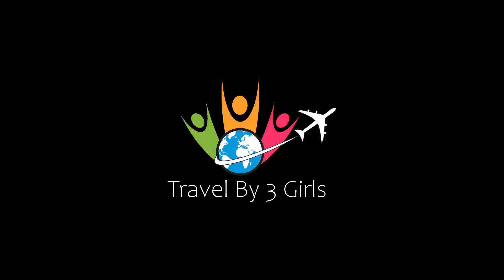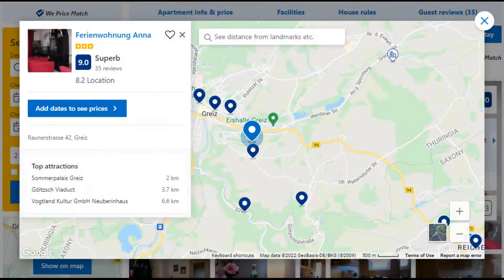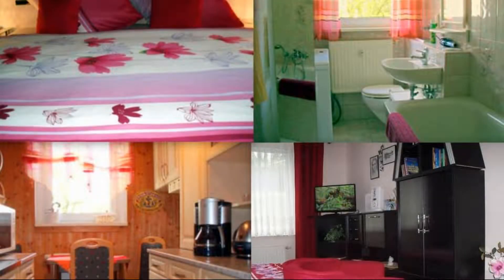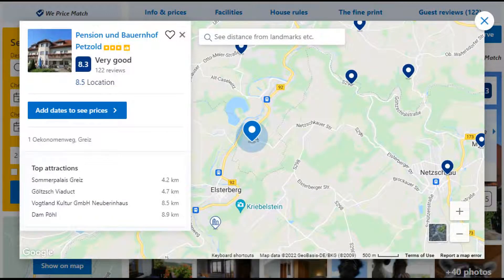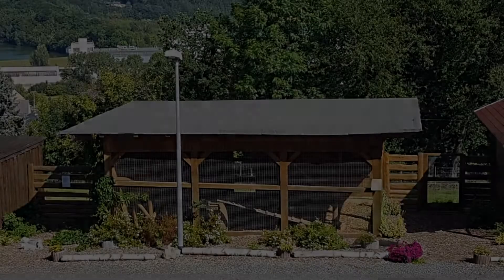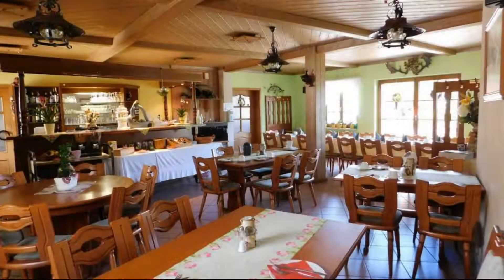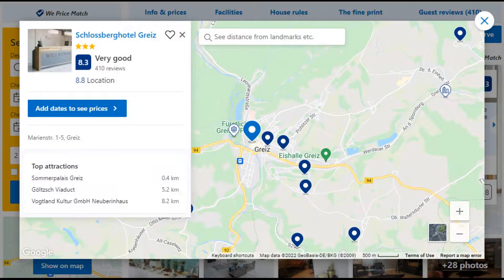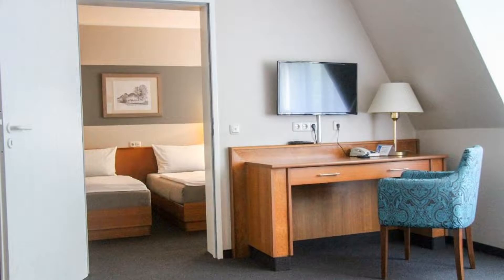Top 5 Recommended Hotels In Greiz | Best Hotels In Greiz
Queries Solved:
1) Top 5 Recommended Hotels In Greiz
2) Top 5 Hotels In Greiz
3) Top Five Hotels In Greiz
4) Top 5 Romantic Hotels In Greiz
5) 5 Best Hotels For Couples In Greiz
6) Hotels In Greiz
7) Best Hotels In Greiz

Track Title: Reasons To Hope
Artist: Reed Mathis